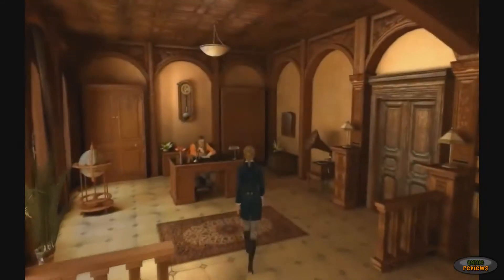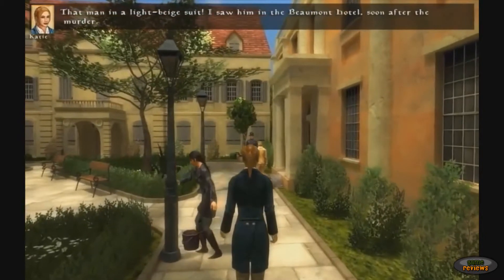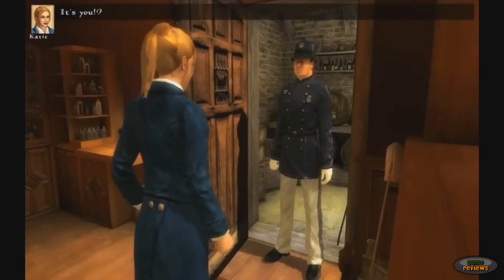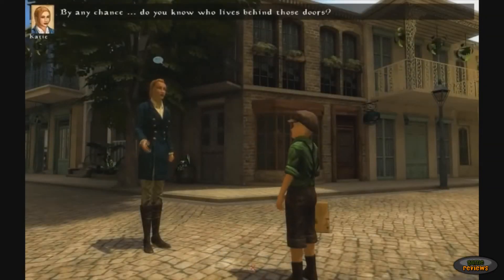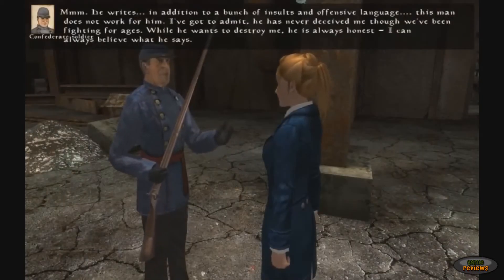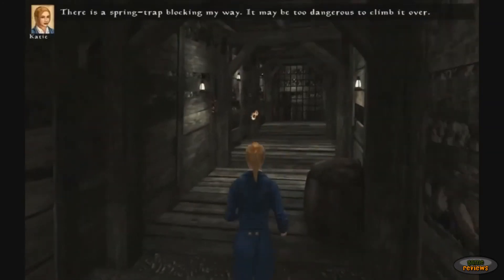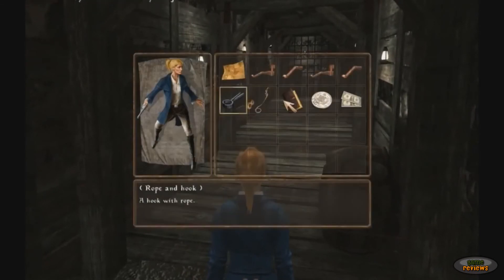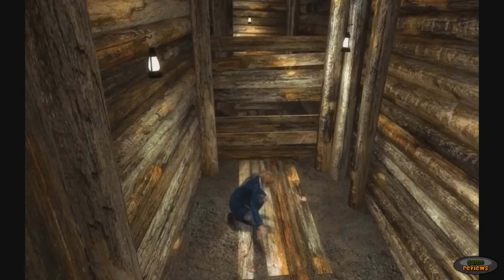Louisiana Adventure - Official Trailer